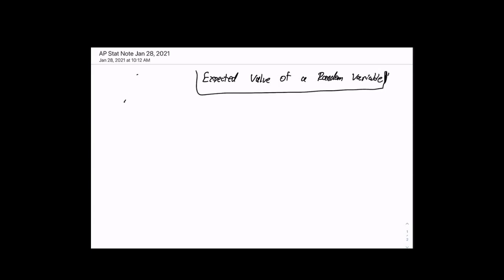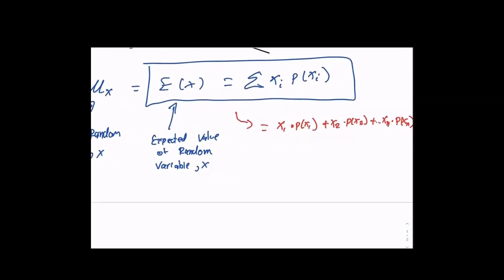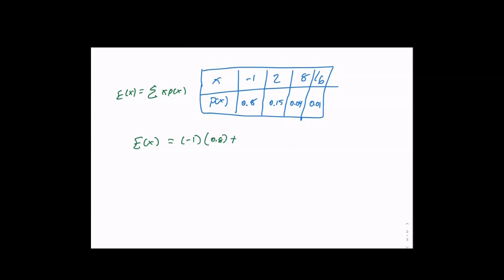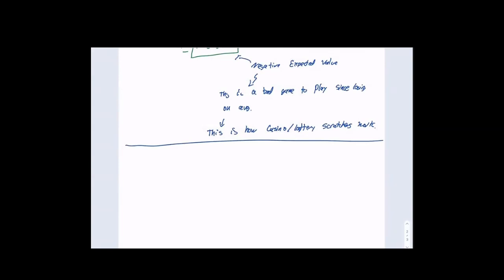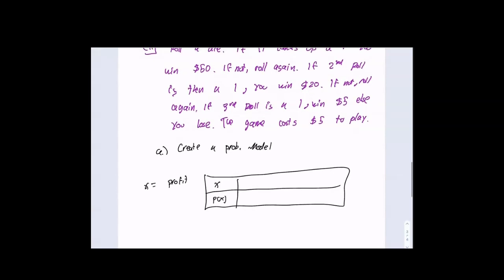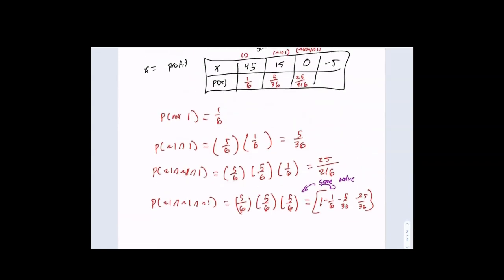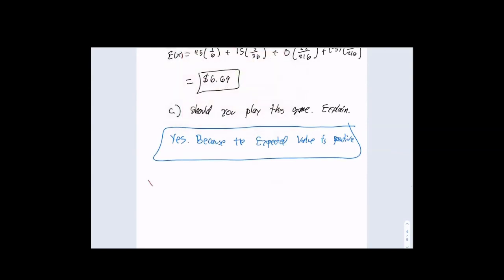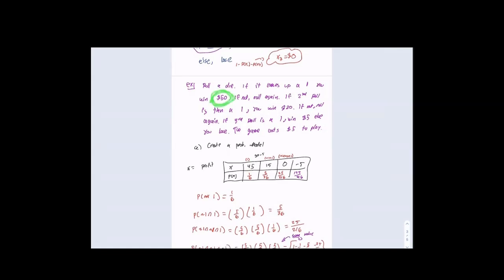AP Stat Lecture 01-28-21 (Expected Value of a Random Variabl